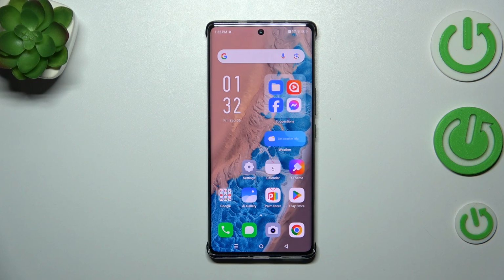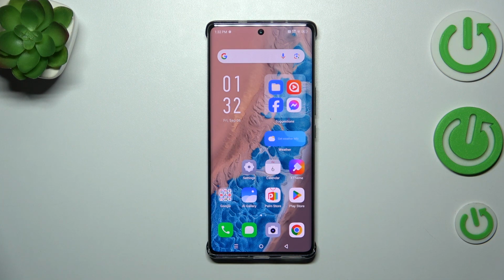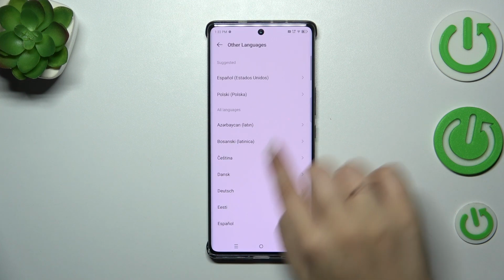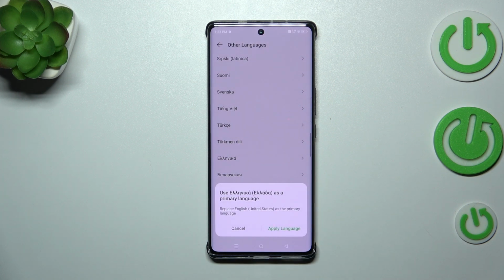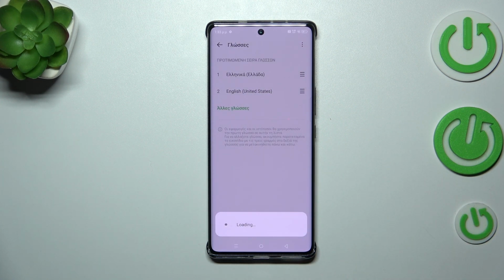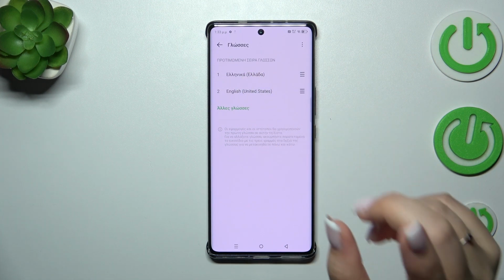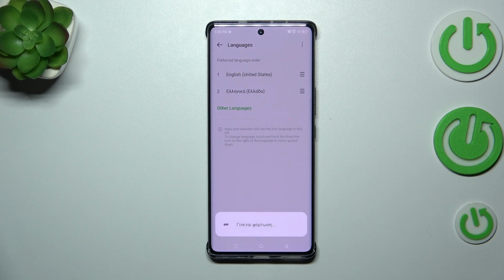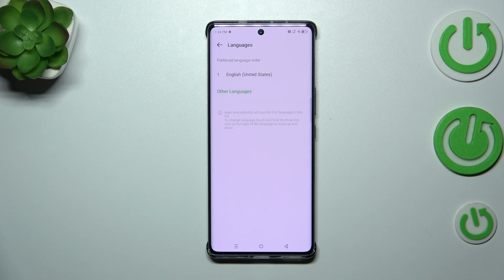How to Change System Language on INFINIX Note 40 Pro+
If you want to change the system language on your INFINIX Note 40 Pro+, this tutorial will show you how to easily switch to your preferred language. Follow these steps to customize your device's language settings and enjoy a more personalized experience.

How do I access the language settings on my INFINIX Note 40 Pro+?
Can I set a different language for different apps on my device?
What should I do if the desired language is not available in the settings?
Will changing the system language affect my installed apps or data?
How can I revert to the original language if I change my mind?